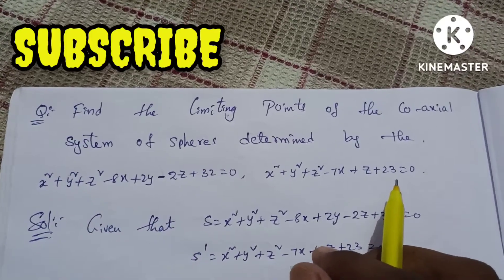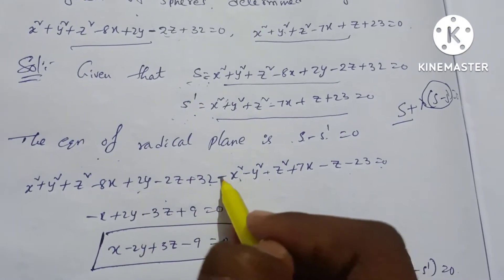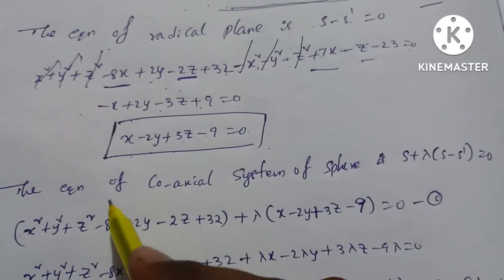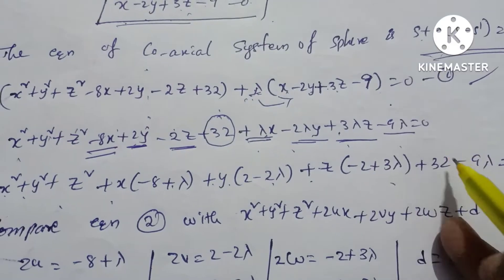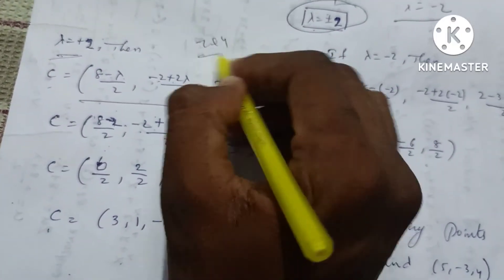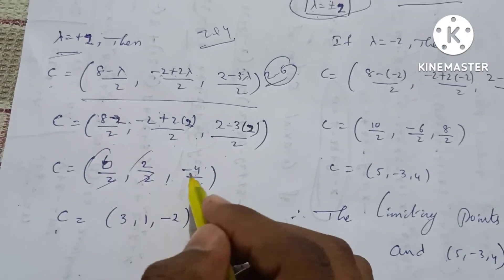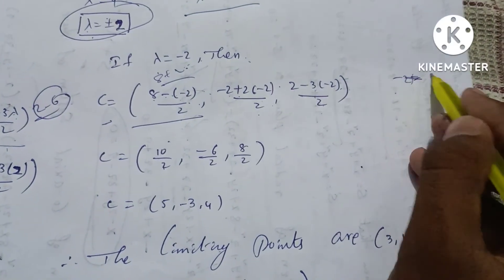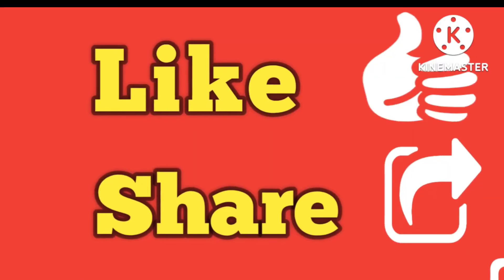Limiting points method -1 problem#4/SPHERES AND CONES/unit-4/2nd sem/Telugu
Topic: SPHERES AND CONES
Unit:4

I am going to teach about SPHERES AND CONES chapter in Telugu expalination

# Degree#3rdunit
sphere spheres poleoftheplaneproblems introduction sphereformulas solveasphere howtosolveasphere conevertex cones limiting points#limits points#1st
2nd semester#polaroftheplane
B.s.c 2nd semester explanation in Telugu
# Explanation Tutorials
1st year